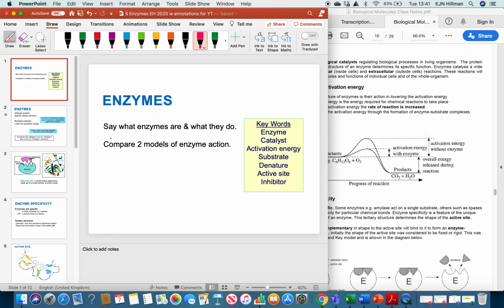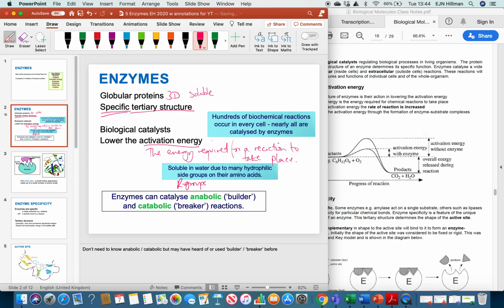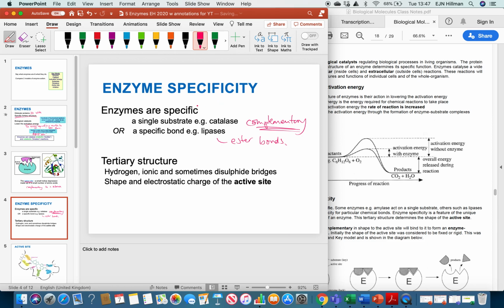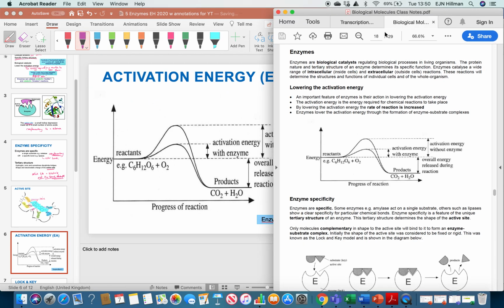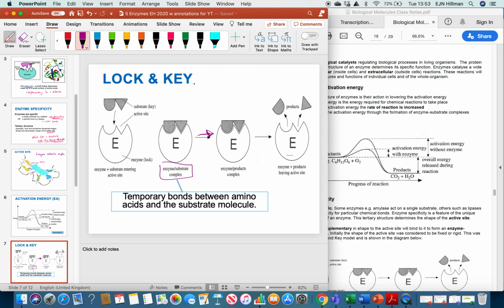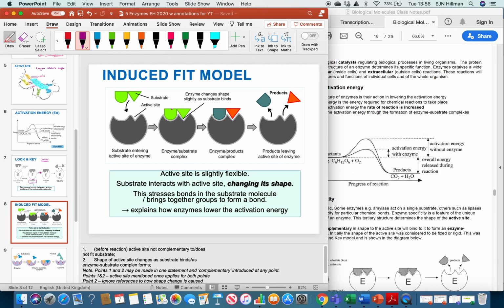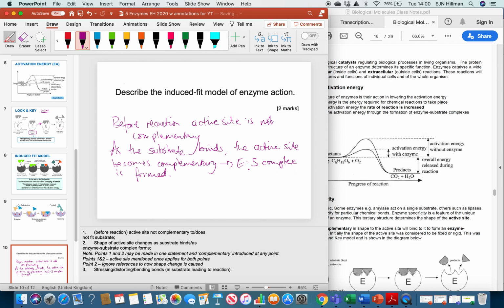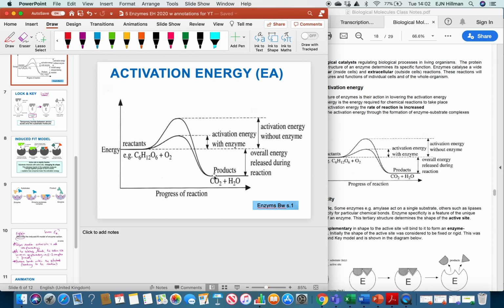Enzymes Part 1 - Intro and Induced Fit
Explaining how enzymes are able to lower the activation energy in a reaction using the induced fit model.